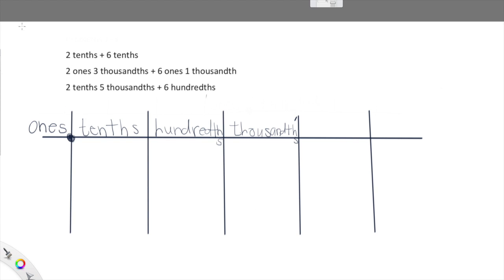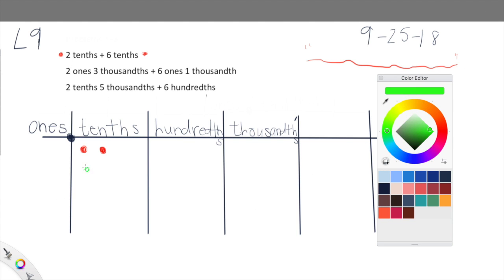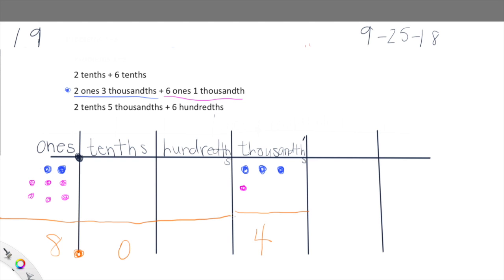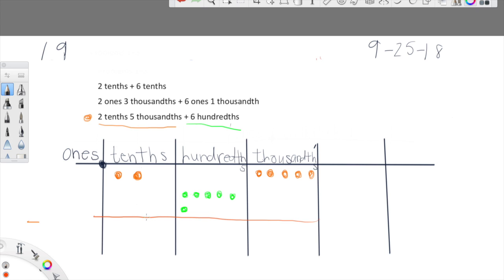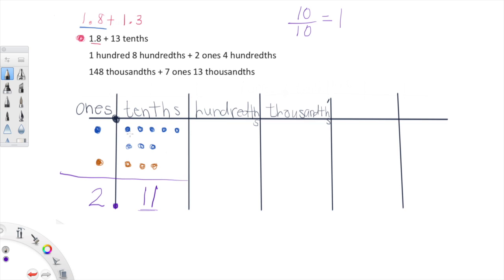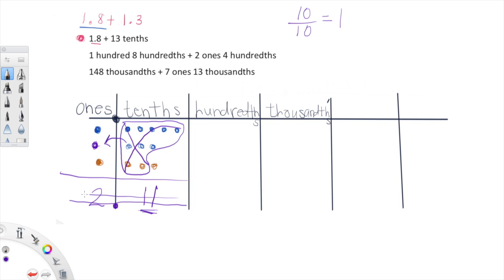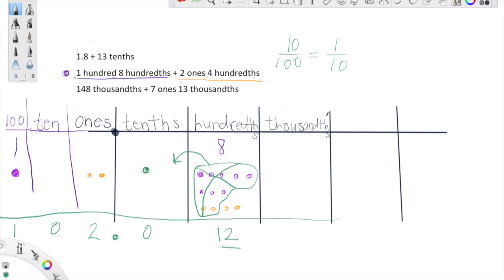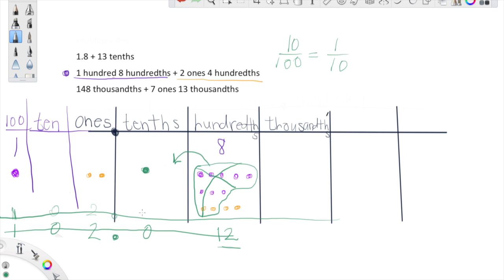Eureka Math Grade 5 Module 1 Lesson 9